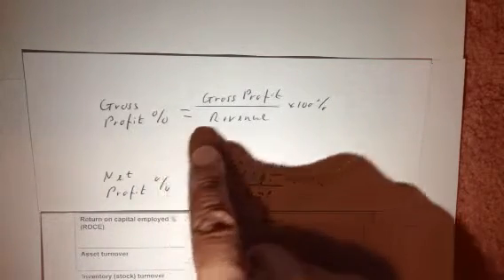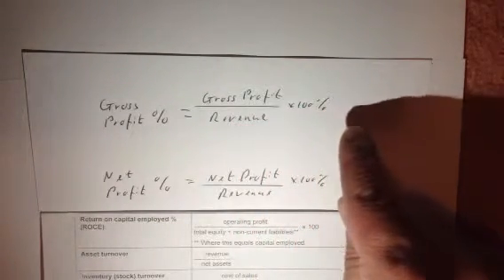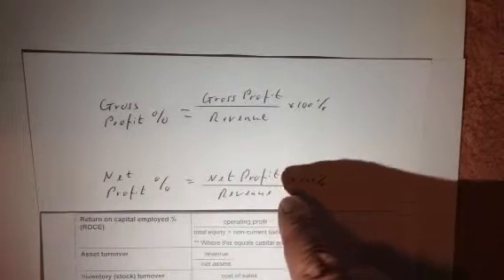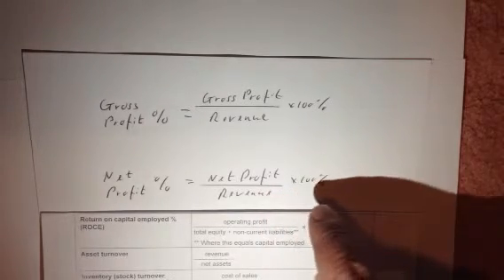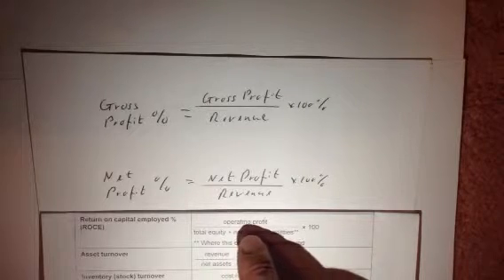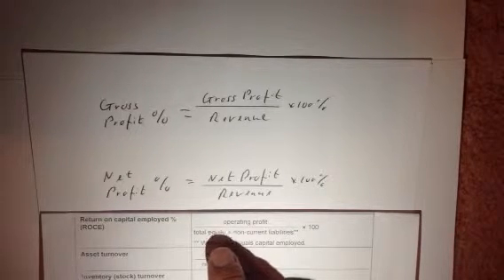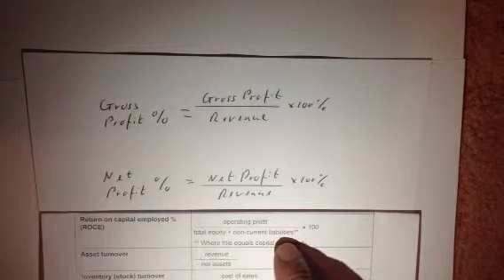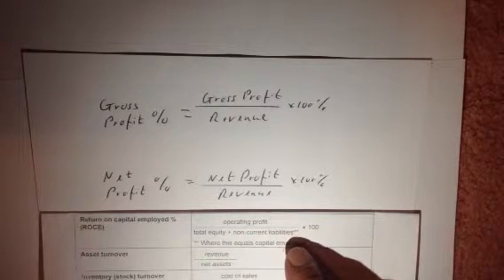Financial Ratios Profitability